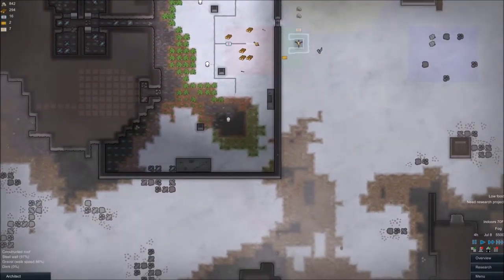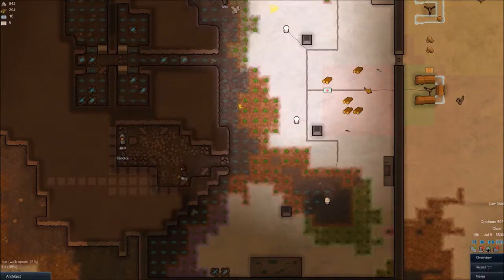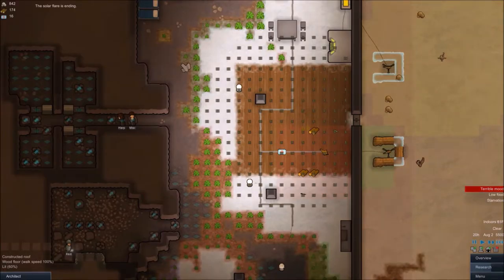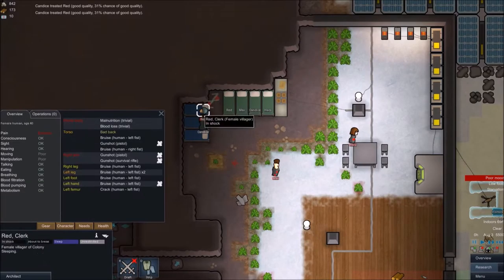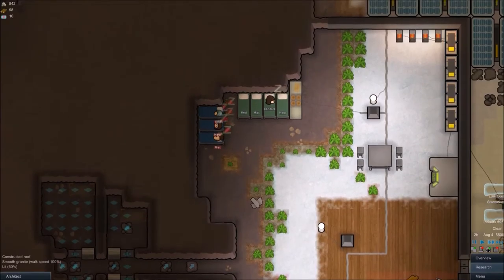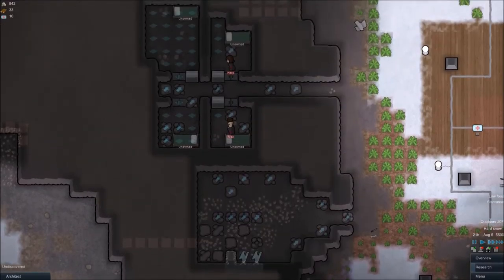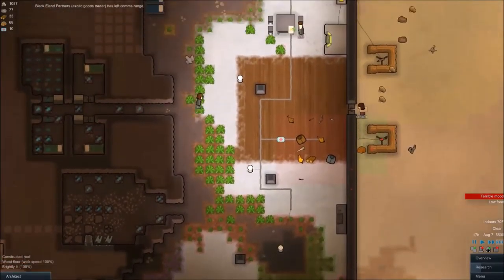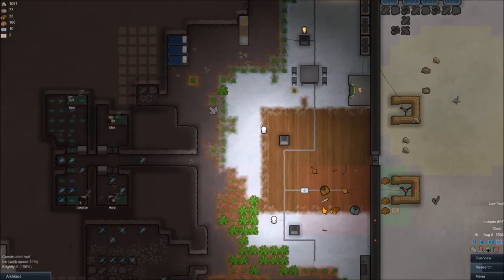Let's Play RimWorld Alpha Ice Shelf Ep. 3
Let's play RimWorld Alpha 11.
We will be playing on the ice shelf up north.  It is not going to be easy, just getting enough food is a challenge enough.

But our goal is not just to survive, it is to thrive!